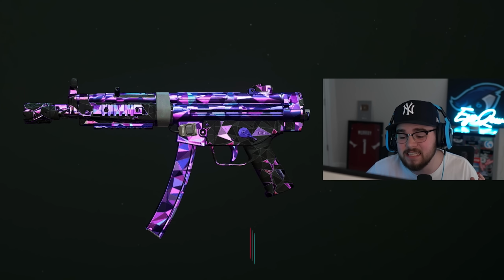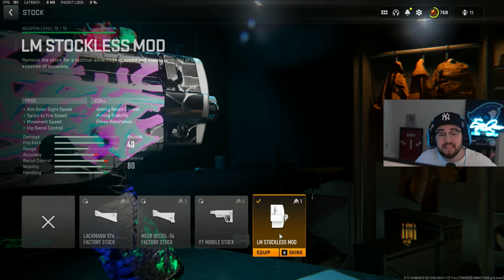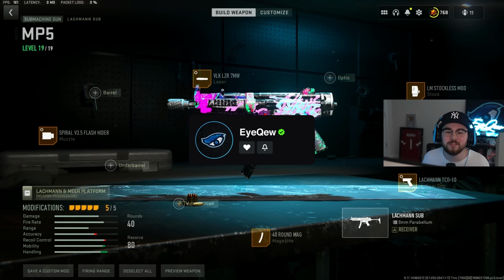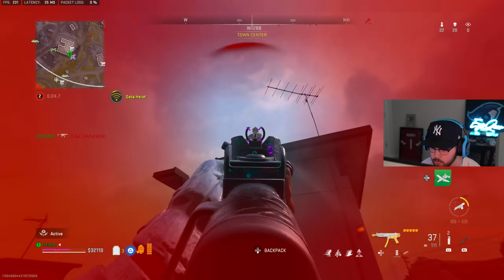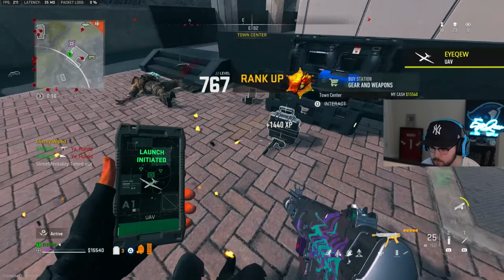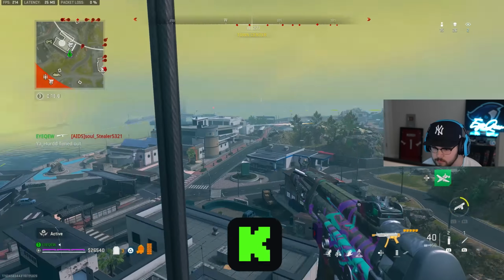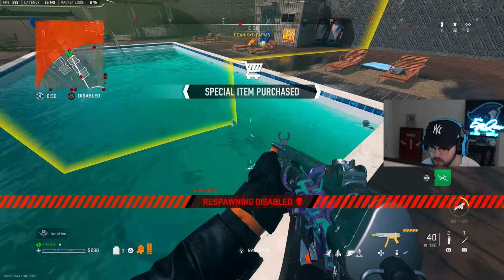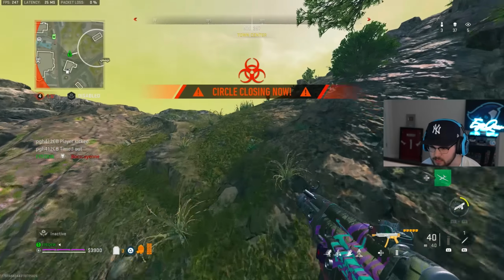new *META* LACHMANN SUB in WARZONE 2! 👑 (Best LACHMANN SUB Class Setup / Loadout) - MW2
Best Lachmann Sub Class Setup Warzone 2 / Best Lachmann Sub Class Setup MW2 (Warzone 2 Meta SMG)